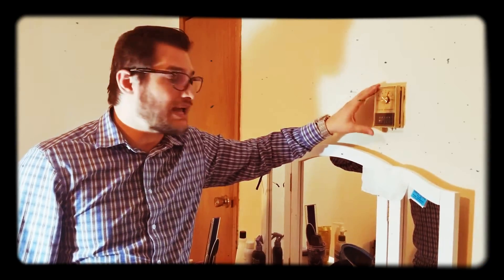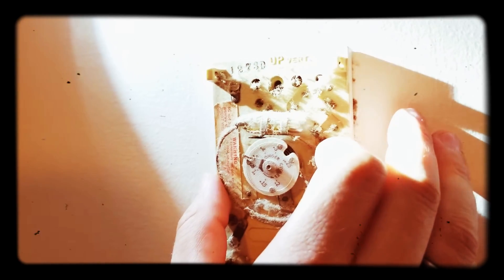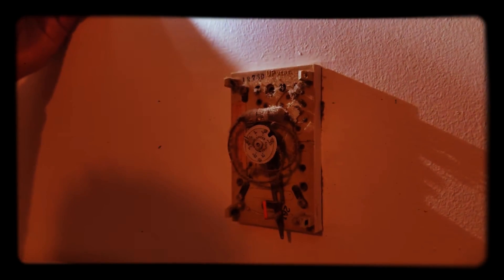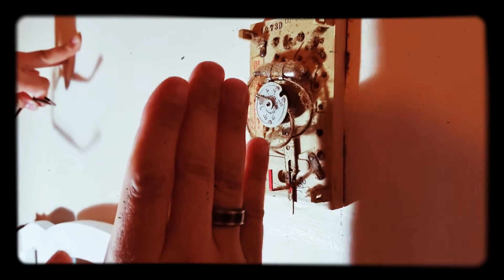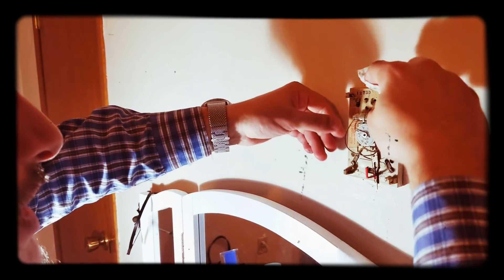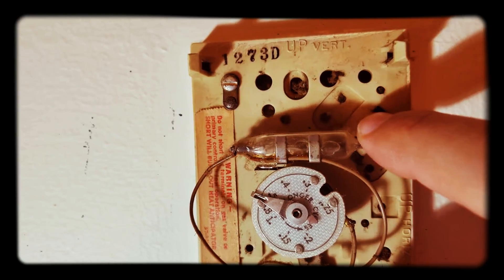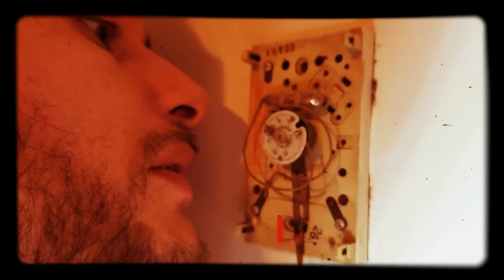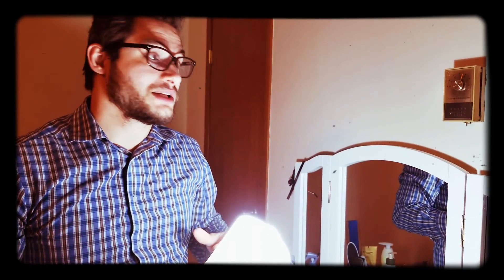Preparing your Mercury thermostat for winter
How to clean your Mercury thermostat so that it adjusts to the correct temperature. I also discuss the basics of how they work.